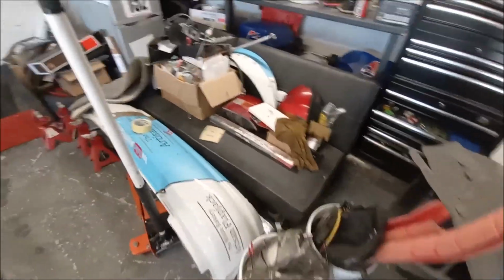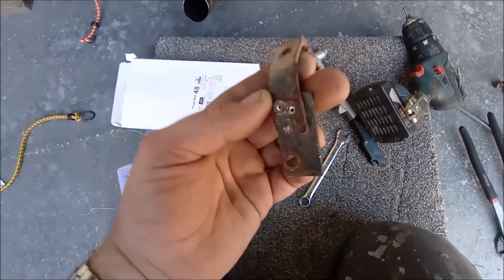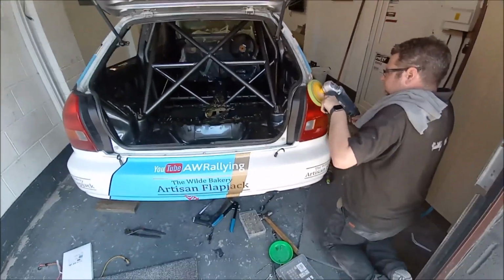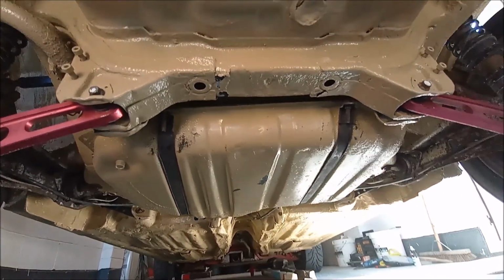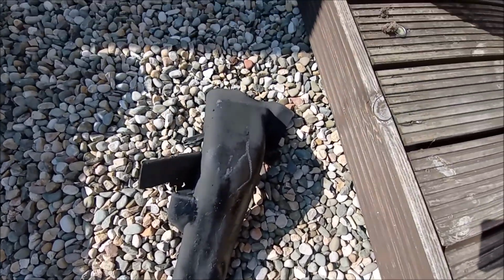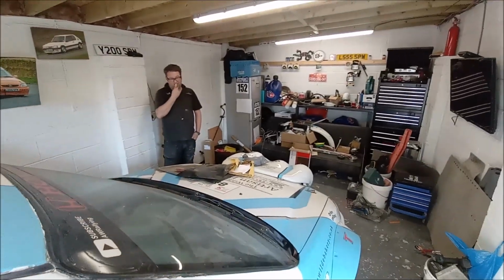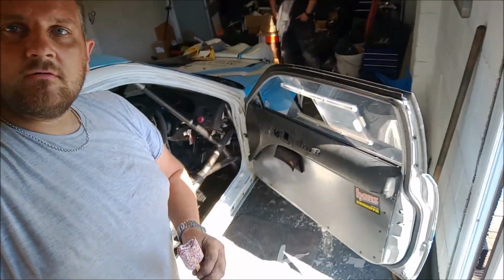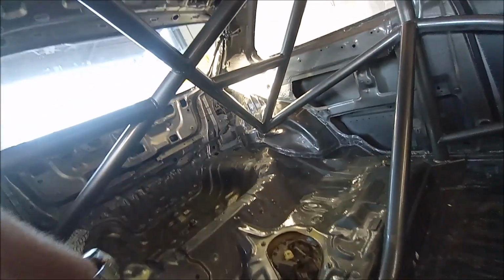Return to Mull Episode 1, Ronda gets a house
The first video of this years numerous part series of our "Return to Mull" rally.
Documenting everything as it comes from rebuilding Ronda the Honda, our B16a powered civic ek4 VTI Rally car., to competing on the 40th year of the Promenade Stages Rally, to getting to Mull island, Recce and the big countdown.